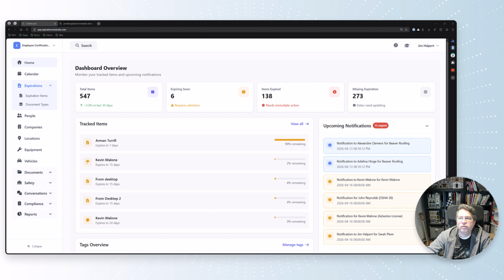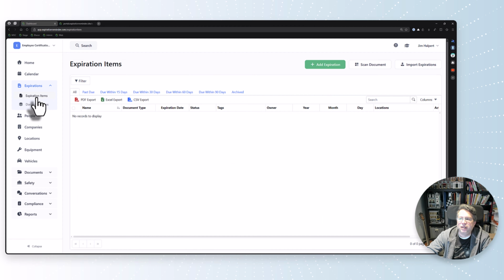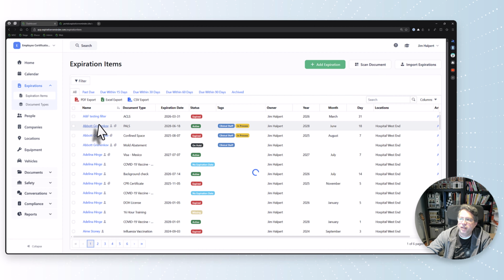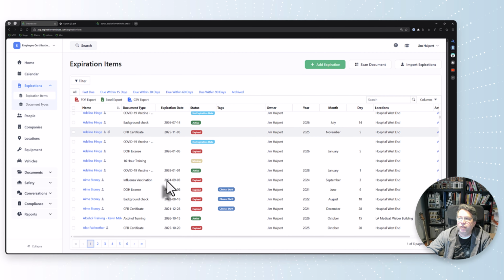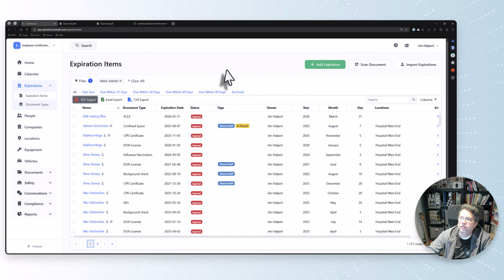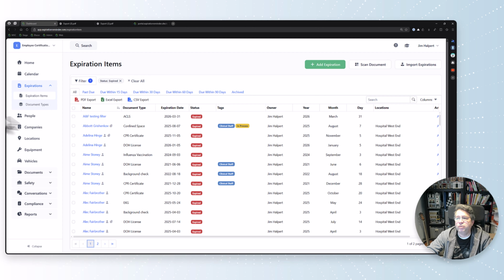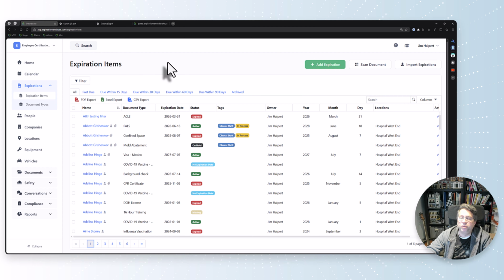Export to Excel and PDF: Create Custom Reports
This tutorial provides a comprehensive guide on how to use the Expiration Reminder reporting engine to export your data into professional formats.

In this video, we cover:
- How to filter and select data for custom reports
- The step-by-step process for Export to Excel for data analysis
- Generating polished PDF documents for stakeholders
- Customizing report fields to show only what matters

As the official channel for Expiration Reminder, we provide expert insights into streamlining your compliance and document tracking. By the end of this video, you will be able to transform your expiration data into actionable spreadsheets and shareable PDF reports with just a few clicks.